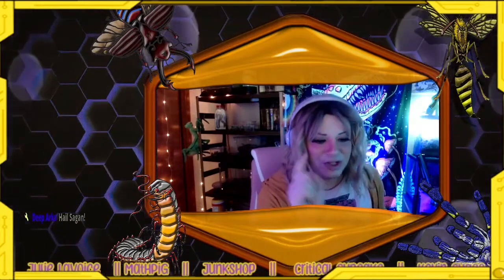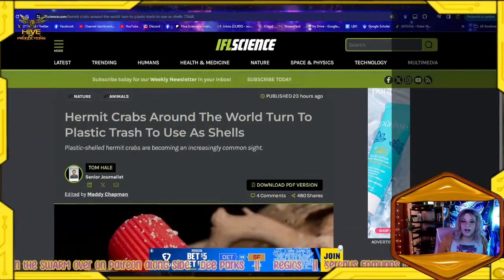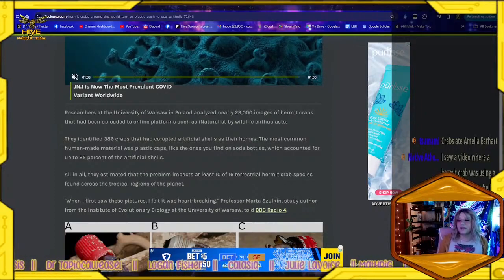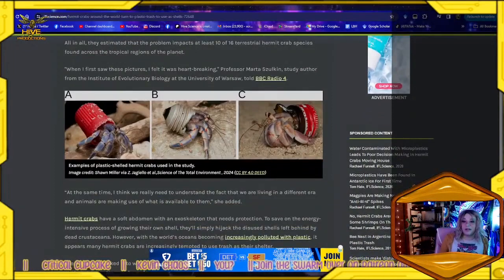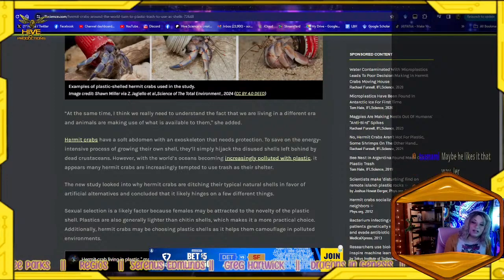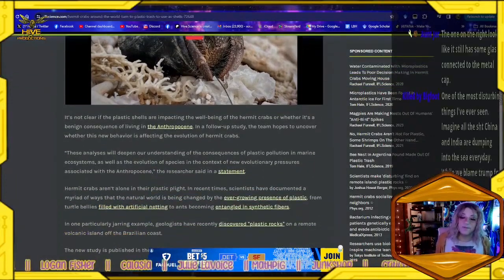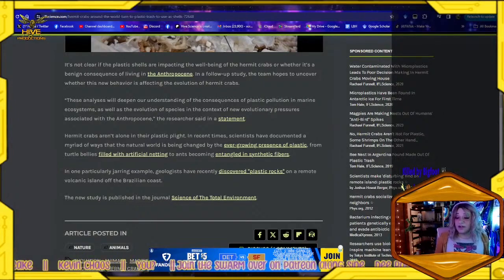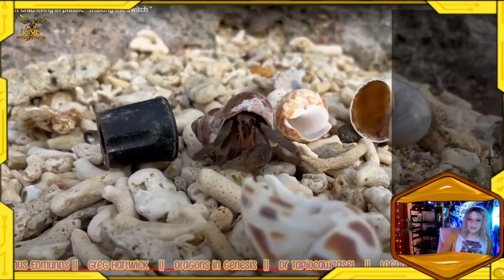A Troubling Trend for Hermit Crabs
-Live from the Hive (Saturdays 10:30 AM)
CrypticCorner - (Fridays 8:00PM) - Exploring the world of mysterious monsters, eerie spirits, alien entities and unknown animals. ​
-Creation Watch - Reviewing content old and new from a variety of Creationist sources. CONSERVAPEDIA, AiG, ICR, CMI, and more.
-HiveScience -  EcoNews, Paleo Peek, Creation Watch